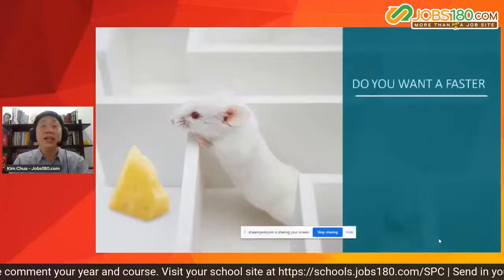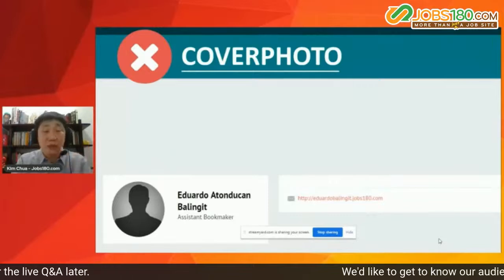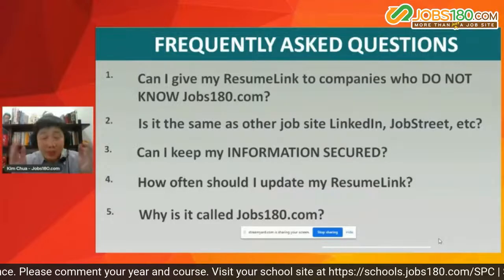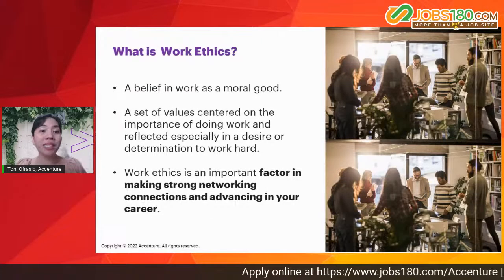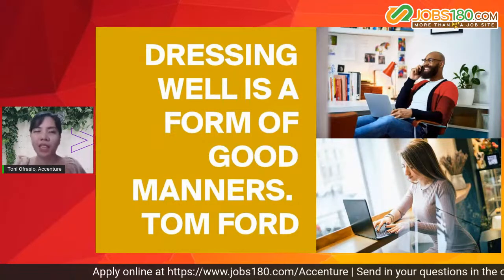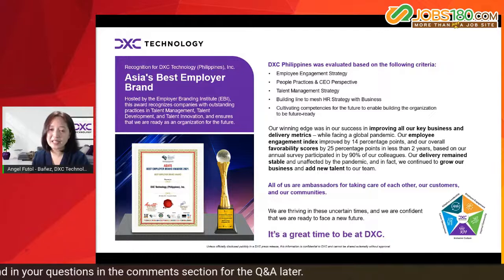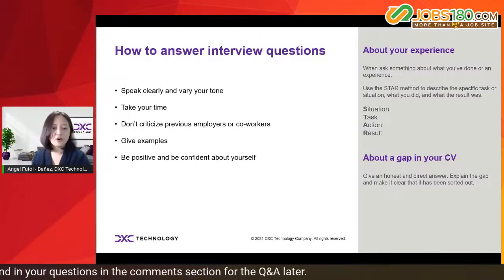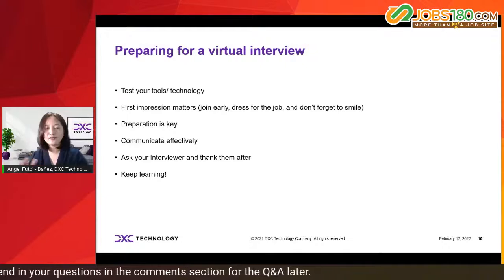Jobs180.com Marketing Me Live at SPC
Marketing Me Live at San Pablo Colleges
February 17, 2022  |  10:00 AM

Topics:
Online Applications by Mr. Kim Chua of Jobs180.com
Dressing Up by Ms. Kristoni Ofrasio of Accenture
Virtual Interviews by Ms. Angie Lou Futol - Bañez of DXC Technology